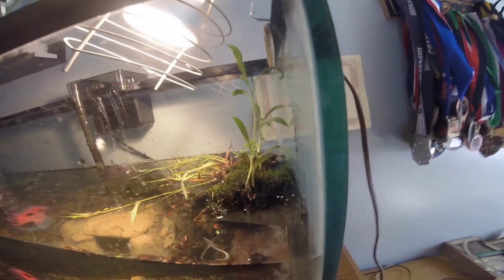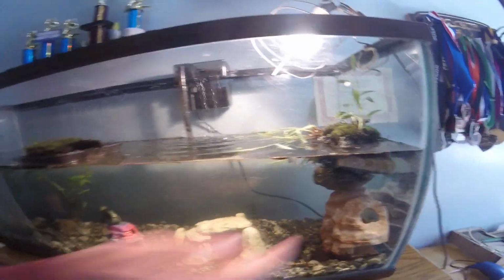Filling my Huge Tank with Rare Species!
Just some boys catching hogs filling up the tank.